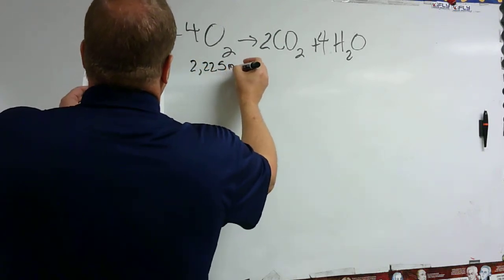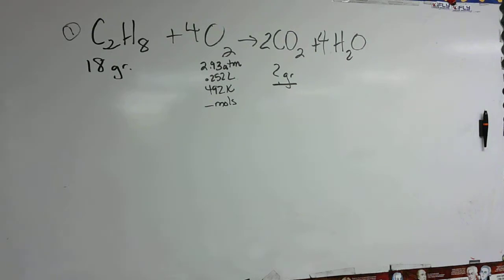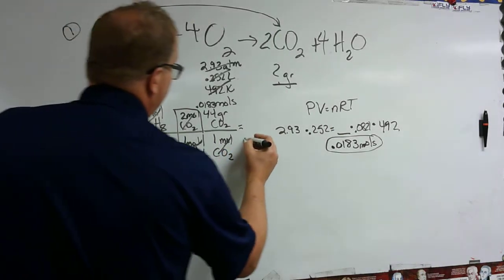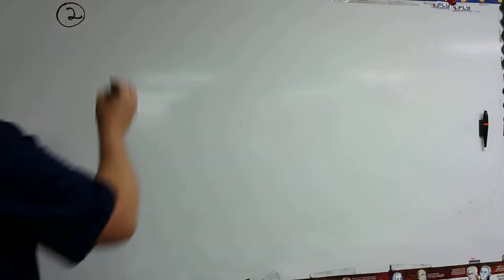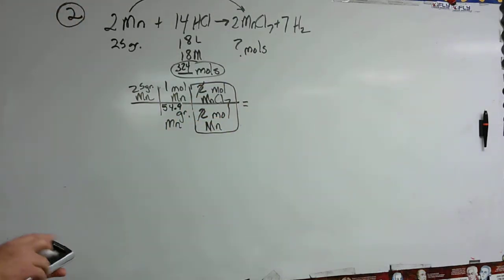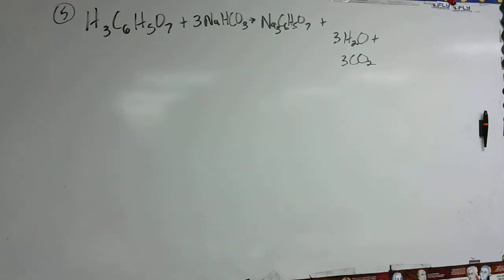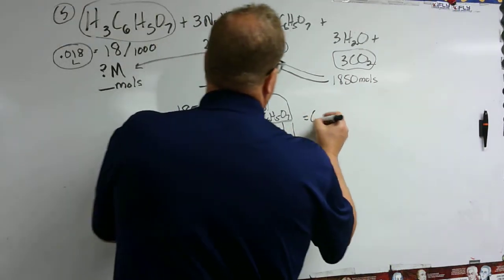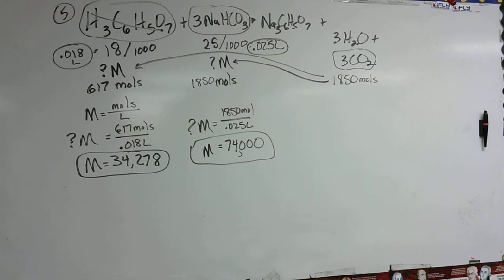Stoichiometry-Molarity-Ideal Gas Law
Stoichiometry-Ideal Gas Law-Molarity Mix- Numbers 1,2,5